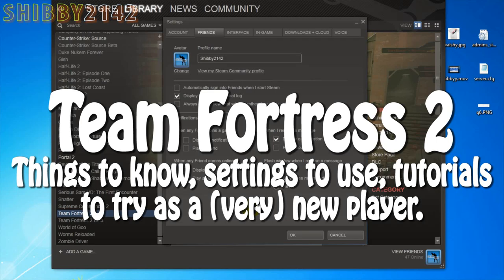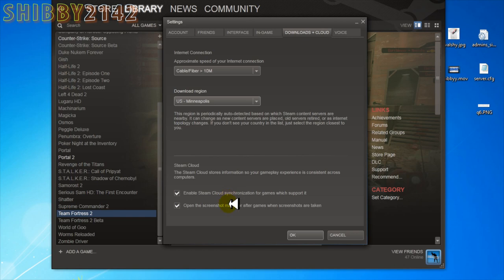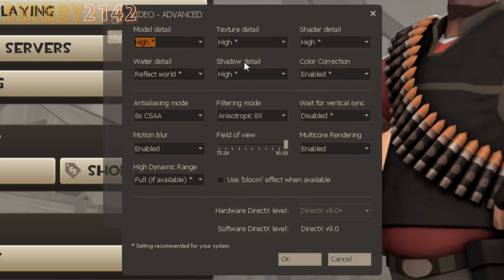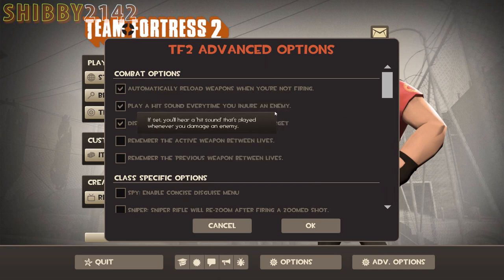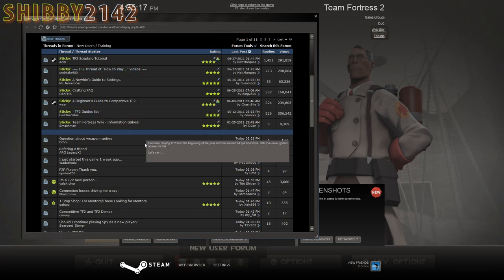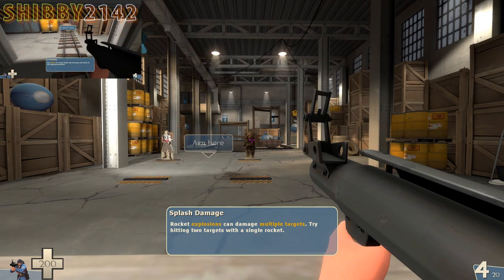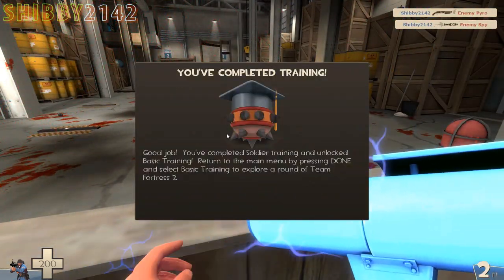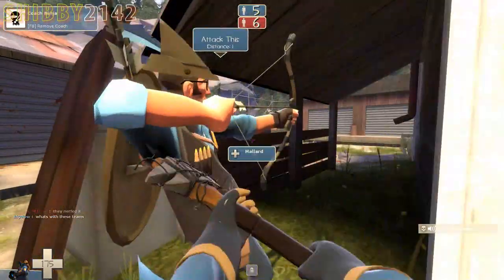HOW TO PLAY TF2 FOR F2P PLAYERS (Team Fortress 2)